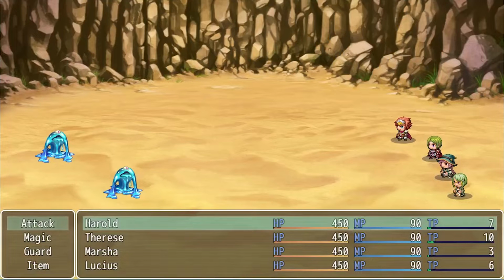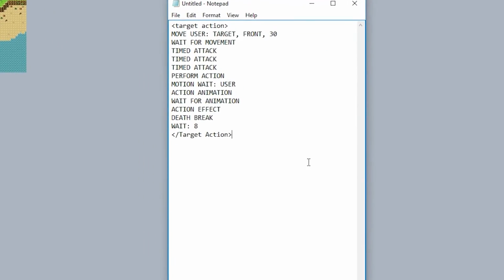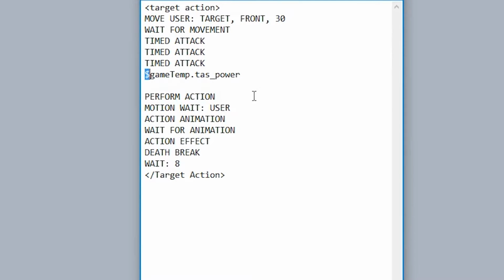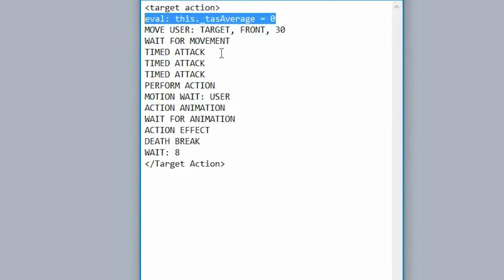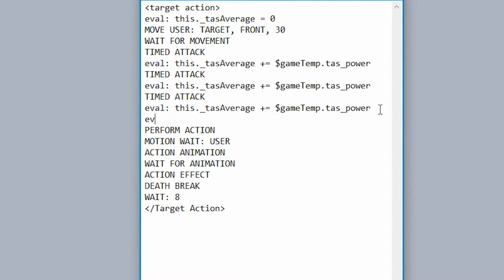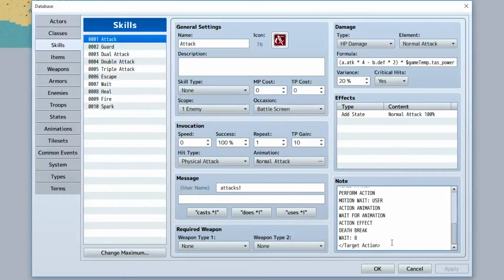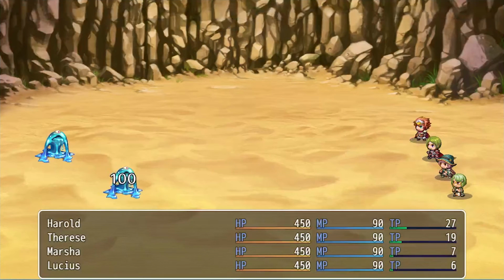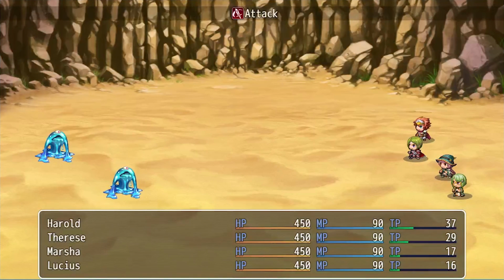Timed Attack Average Power Tutorial - RPG Maker MV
- - - SPECIAL THANKS  - - -

Snowie, Derek DiBenedetto, Cats777, Nathan Cole, Michael Posada, Leo10pe10, BrewedWar, CastiCo, Michael Canton, Marcellus Rivera, Mojaeng, Ryan Dunn, Andy

- - - COOL LINKZ - - -

- - - CREDITS - - -